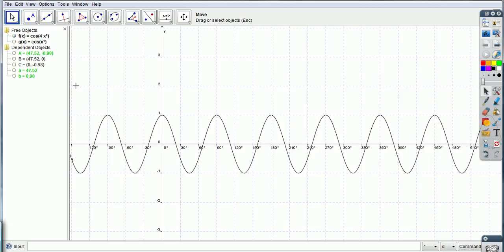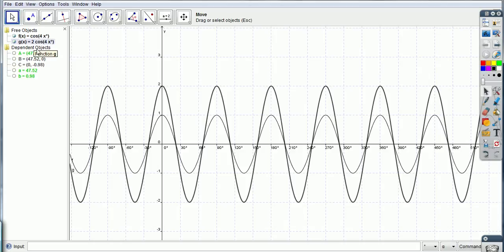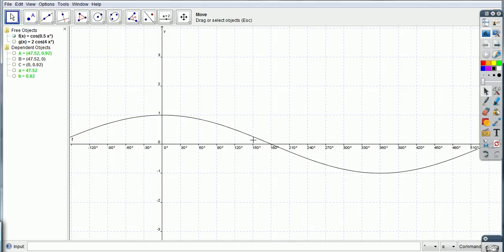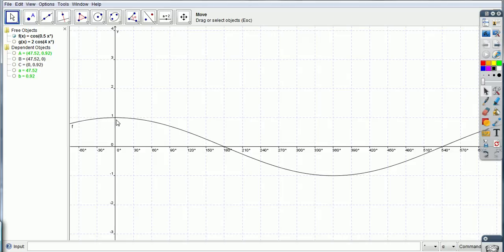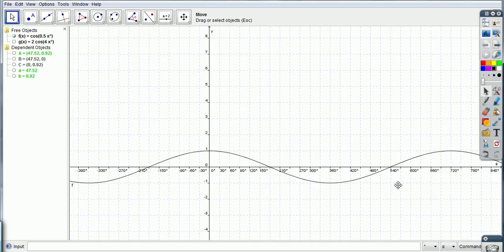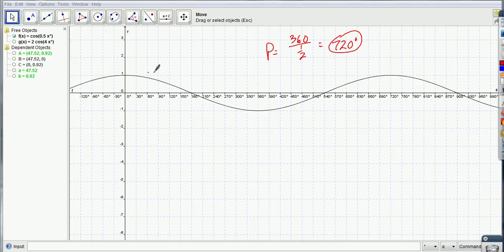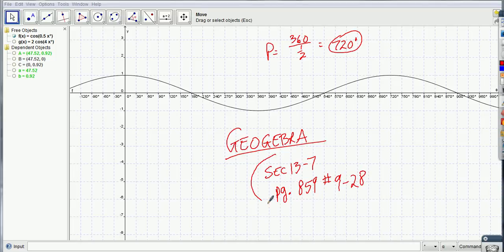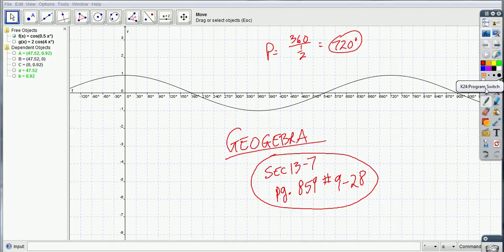Alg. II (B) Sec. 13-7 part 6.avi